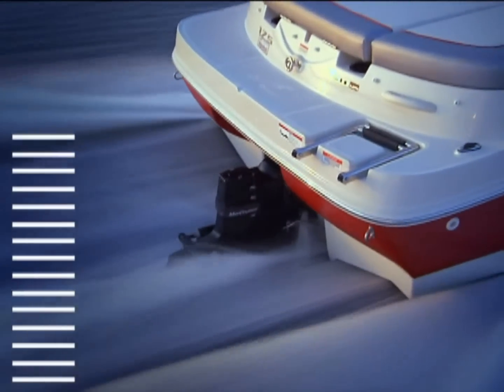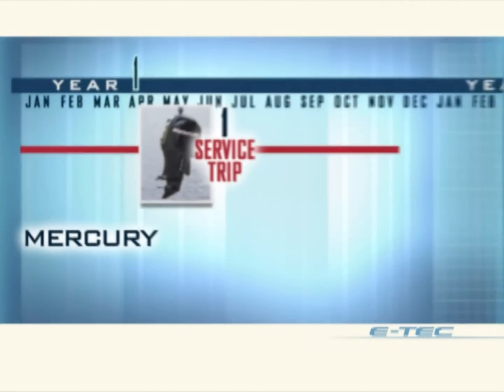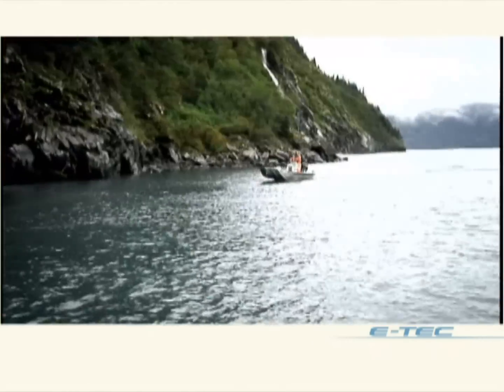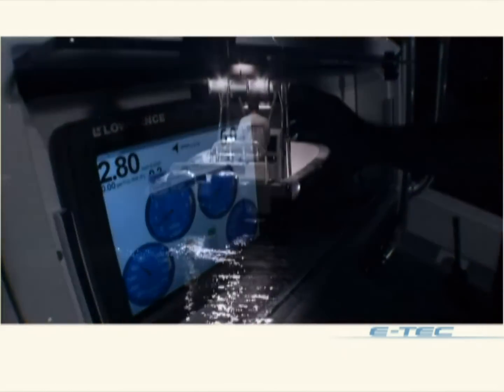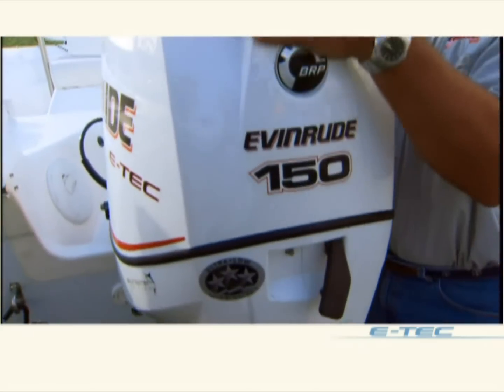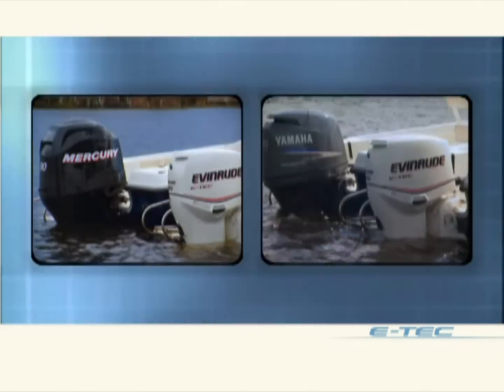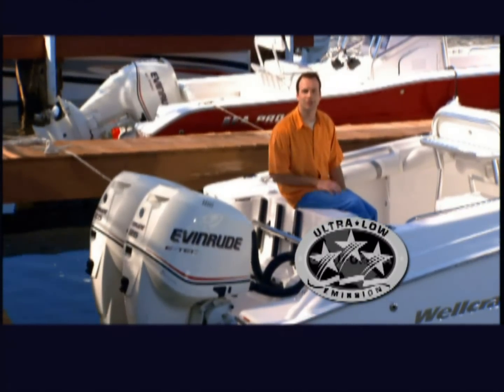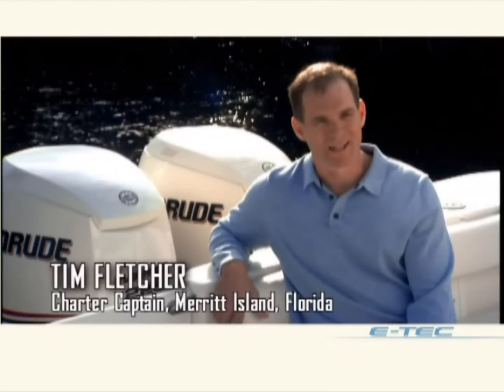Why you should buy an Evinrude E-TEC. E-tec information [HD Quality]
This is why you should buy an Evinrude E-TEC.

Evinrude E-TEC in het kort:
Evinrude E-TEC is de nieuwe generatie twee takt motoren.
Deze motoren hebben de voordelen van een 2takt. (erg snelle acceleratie, licht, weinig onderhoud.) En ook de voordelen van een 4takt. (stil en zuinig)
Evinrude E-tec's hebben dus het best van beide.

In deze video zie je de inboard vs outboard. geen rook bij etec, evinrude e-tec tegen viertakt, dealer service eisen, geen inloop periode, D.Q.R. Duurzaam Kwaliteit Betrouwbaar, brandstof besparing, touwtrekken Evinrude 150 pk tegen Yamaha 150 pk. Yamaha zinkt. Gewichts verschil tussen Evinrude 90 pk tegen Yamaha 90pk. In plane komen met een etec vs viertakt. C.O. uitstoot. Refit.

In this video:
1. Serndrive or Outboard
2. E-tec NO SMOKE
3. E-tec vs Fourstroke
4. Dealerservice
5. Timeline 2stroke to E-tec
6. No break in period
7. D.Q.R Durability Quality Reliability
8. Feul economy
9. Tug of War Evinrude etec vs Yamaha fourstroke (yamaha sinks) (150 hp)
10. Weight Evinrude etec vs Mercury and Yamaha (90 hp)
11. Hole shot
12. CO output
13. Repower

14

Dirkse Watersport: Uw evinrude service center,

Onze merken:
Mercury Mariner Evinrude Johnson Falcon RIB Infanta Inflatables Mercury inflatables Dragon marine Quicksilver